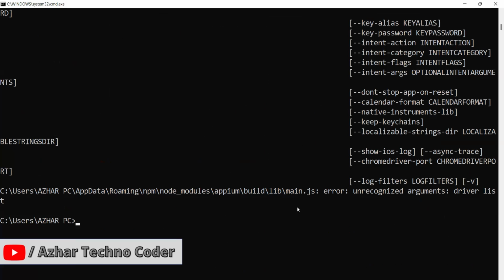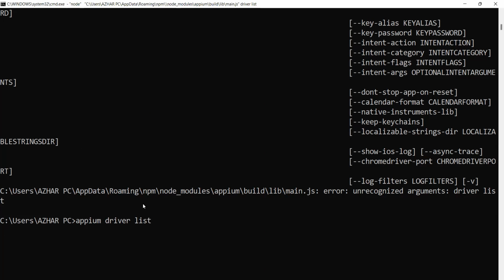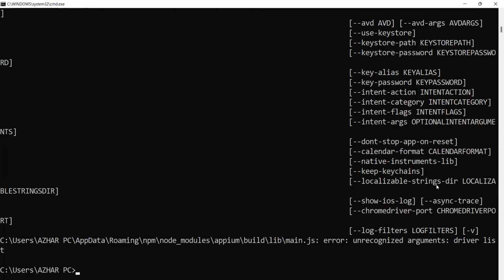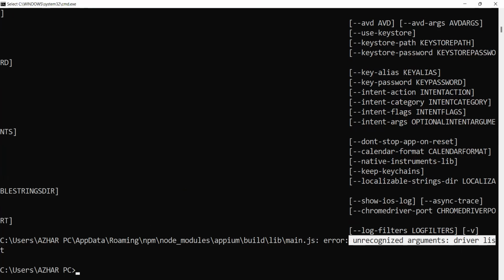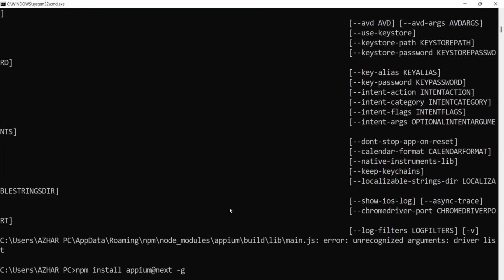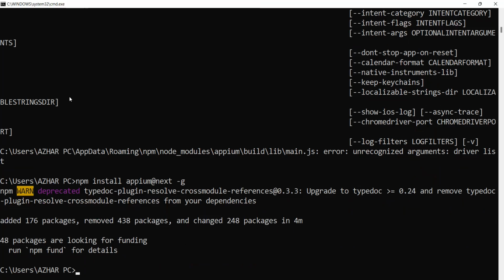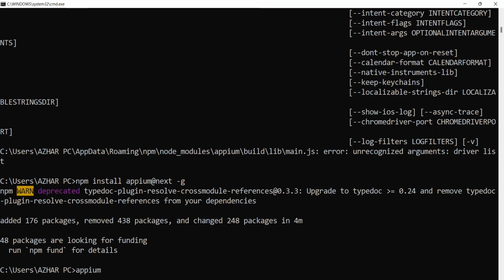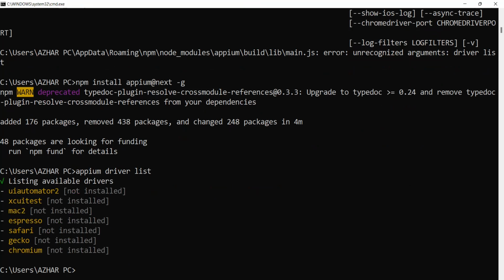Appium driver list command is not working | unrecognized arguments: driver list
Command:
1. update your Appium "npm install appium@next -g"
2. appium driver list

Chapters:
0:00 - Introduction to the video
0:22 - Solving this error 'unrecognized arguments: driver list'